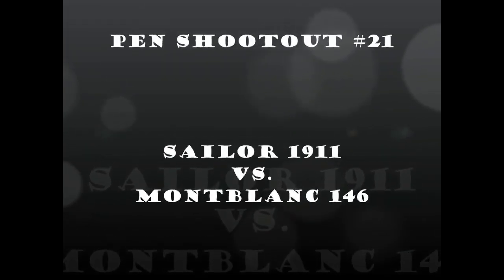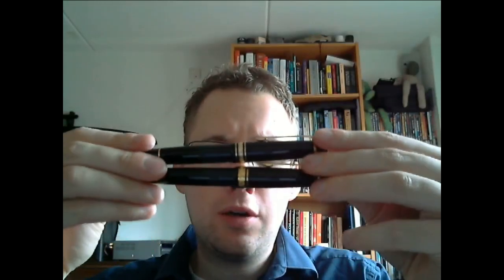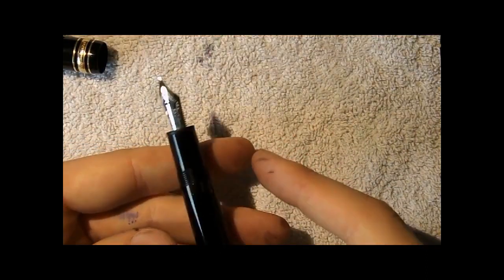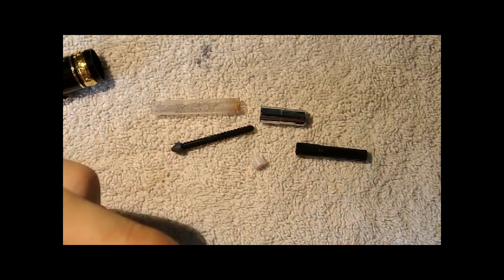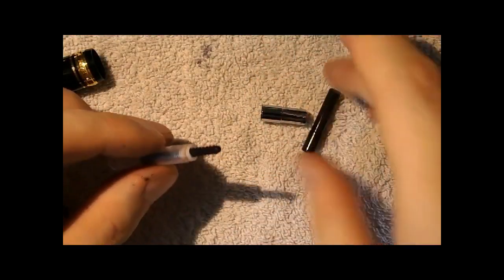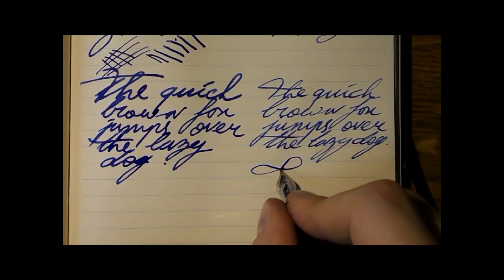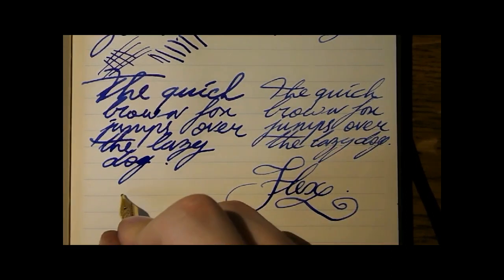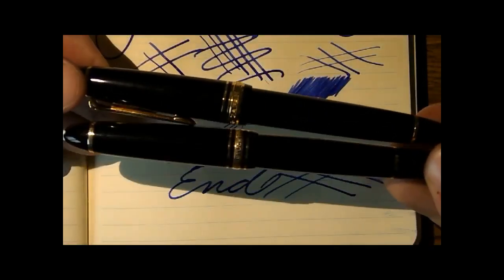Fountain Pen Shootout #21: Sailor 1911 Large vs. Montblanc 146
In this Shootout, I compare the Sailor 1911 Large to the Montblanc 146.  These two pens share quite a few features...